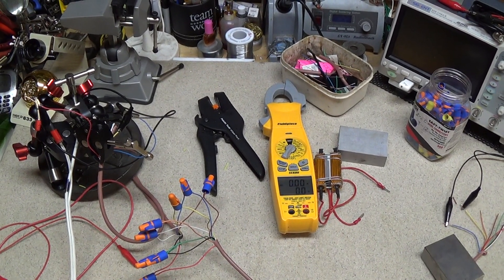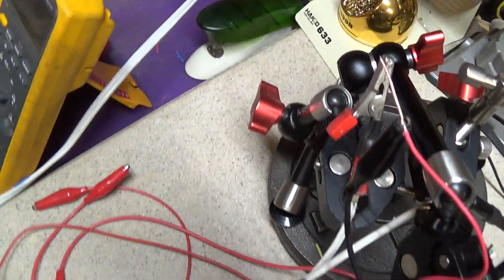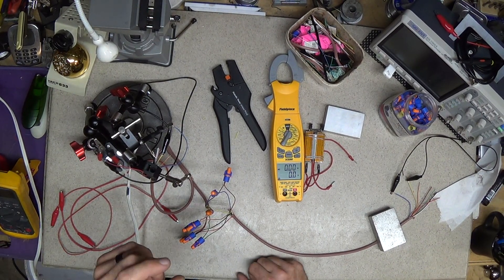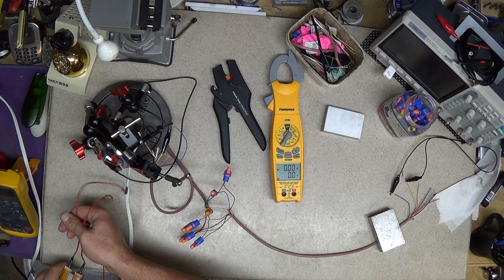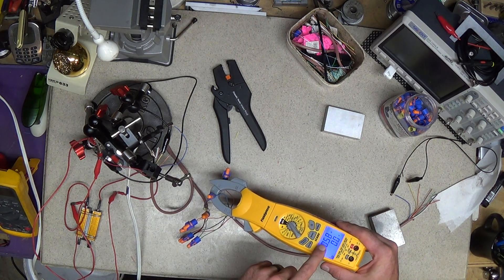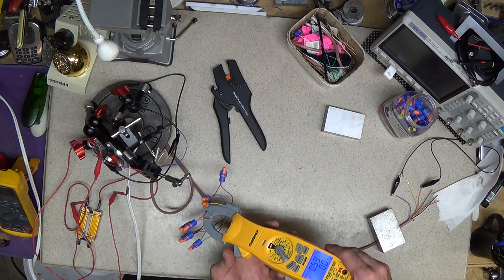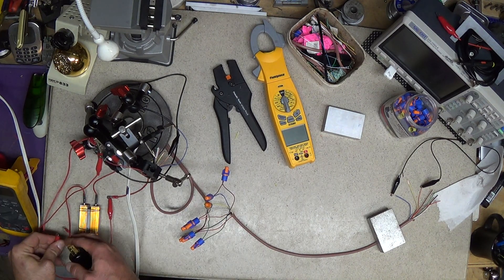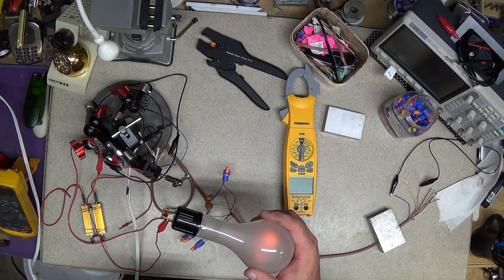Tip11: How to Find a Low Voltage Short (Part 1of2)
In this video I show a very useful method for finding low voltage shorts.

100W 20 Ohm 5% Resistor

Warning: Resistors get hot when current passes through them.  If you try this you do so at your own risk.  Also high voltage is extremely dangerous.  Never connect a resistor to high voltage.